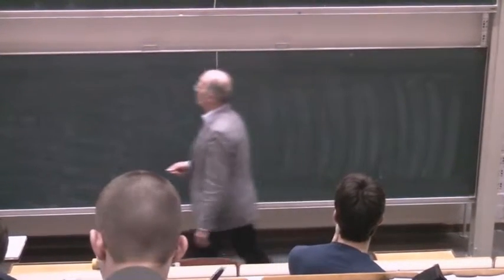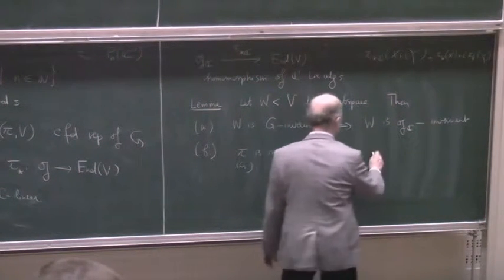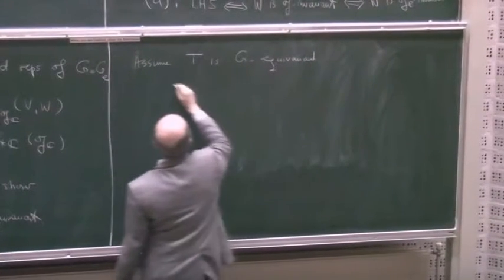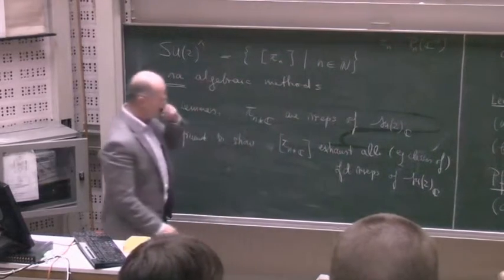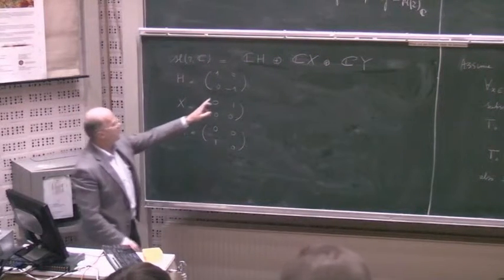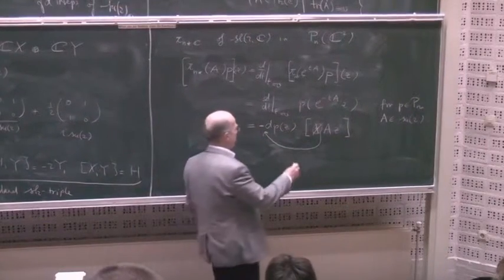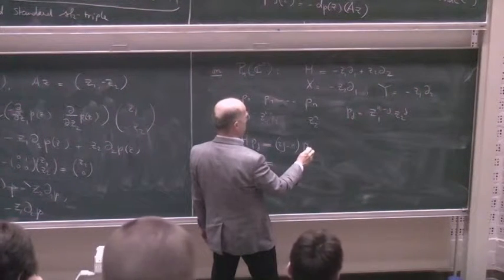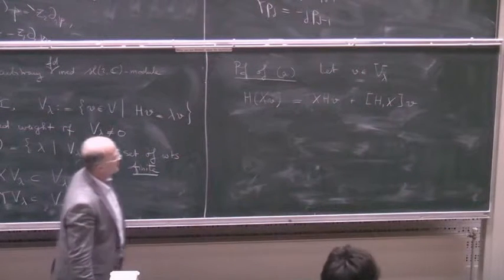Lec 12 | Lie Groups (Part 1)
Section 29: Lie algebra representations
Section 30: irreducible representations of sl(2,C)
Section 31: roots and weights

The references (section,corallary,lemma,etc) above are given to 2010 version of lecture notes available

The course was given by prof. dr. Erik van den Ban at the University of Utrecht in the spring of 2012